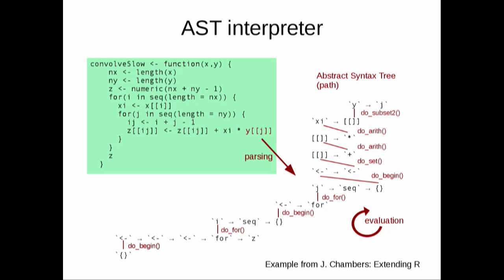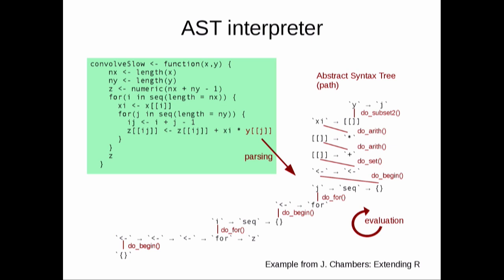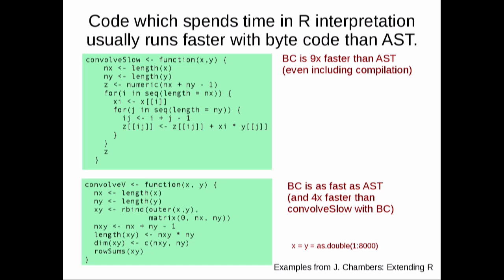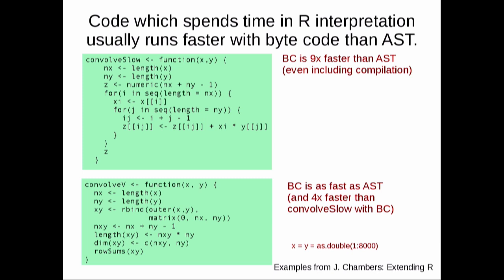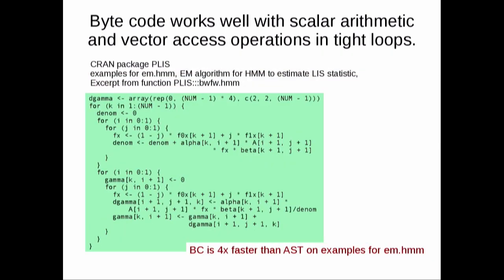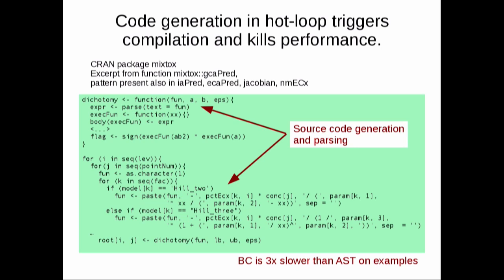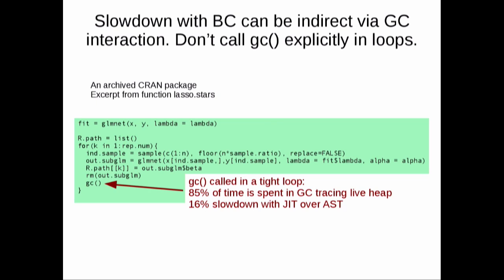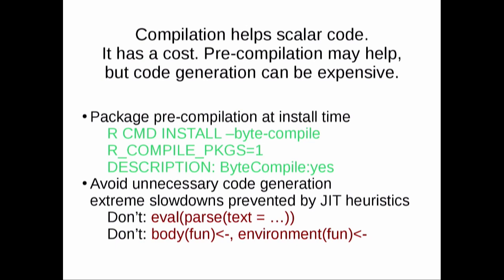useR! International R User 2017 Conference Taking Advantage of the Byte Code Compiler